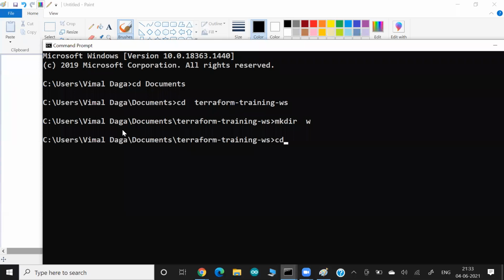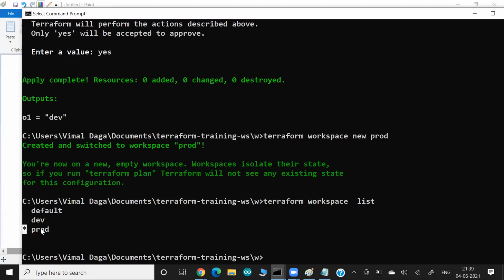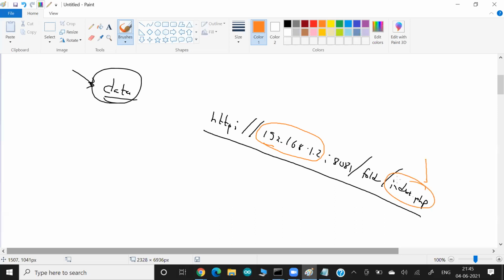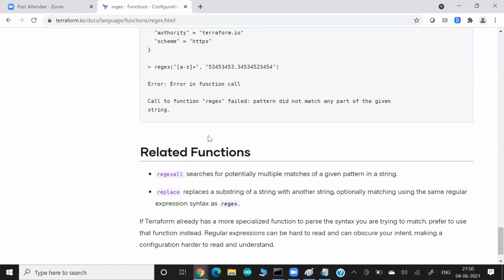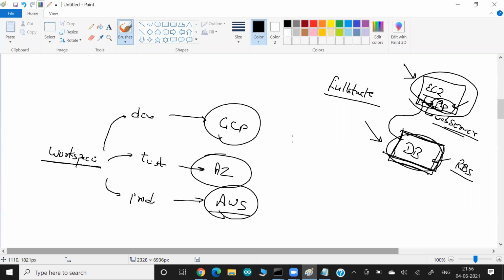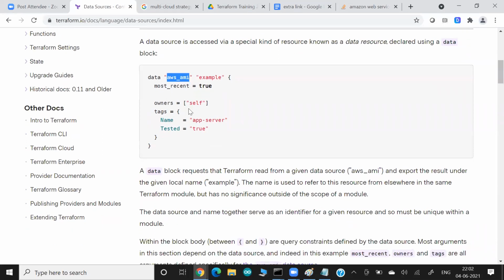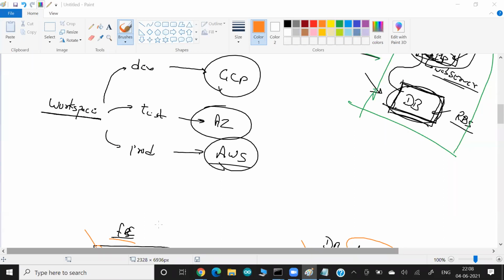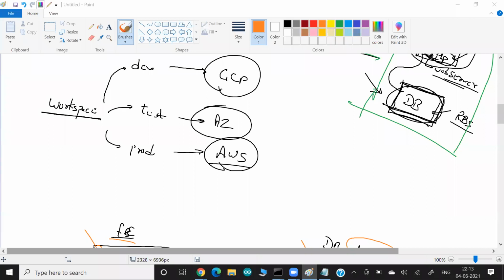HashiCorp Terraform #12 @DevopsForum Complete Terraform Series